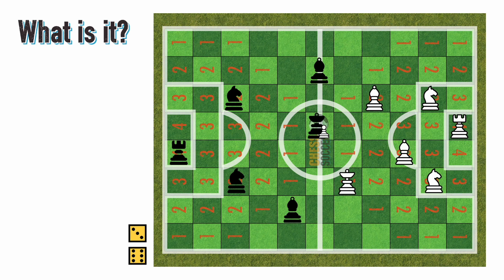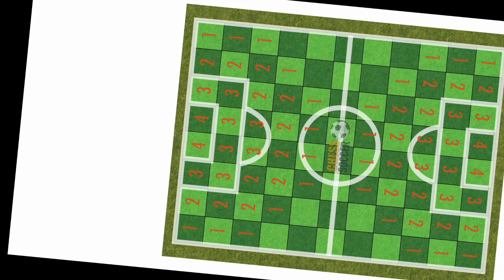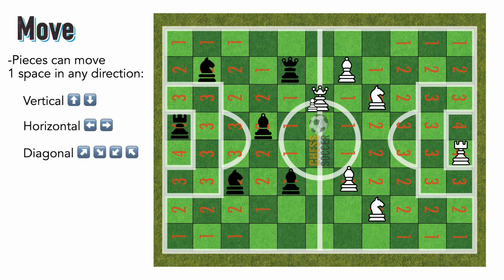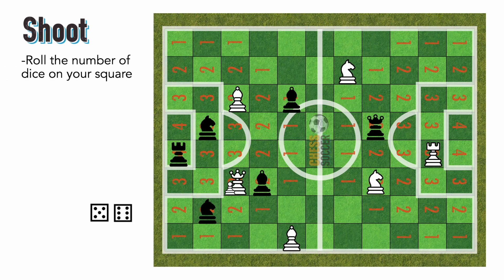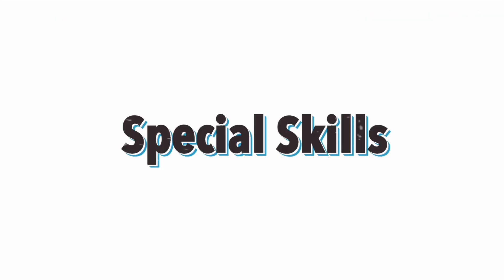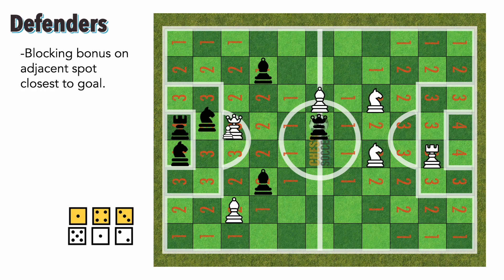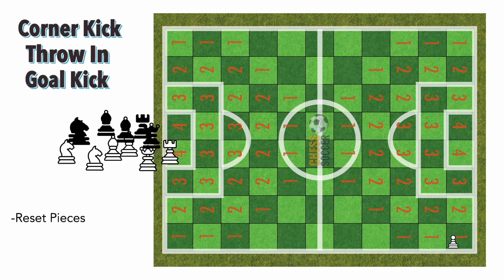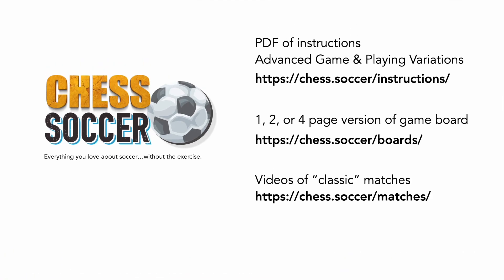Chess Soccer - Free Strategy Board Game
Chess Soccer is a free strategy board game that simulates soccer (football) with chess pieces, dice, and a board you can print your self.  This video gives a quick introduction on how to play the game. For more information and a PDF version of the rules go

Have fun!

Photo credits:
Messi:

Johan Cruyff
By Mieremet, Rob / Anefo - [1] Dutch National Archives, The Hague, Fotocollectie Algemeen Nederlands Persbureau (ANEFO), 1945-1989, Nummer toegang 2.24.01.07 Bestanddeelnummer 254-9533, CC0,